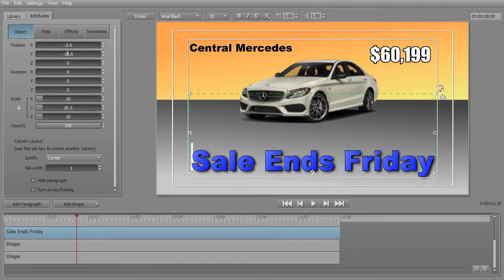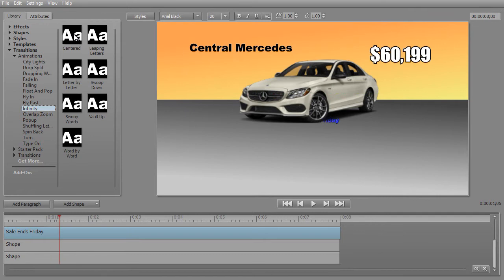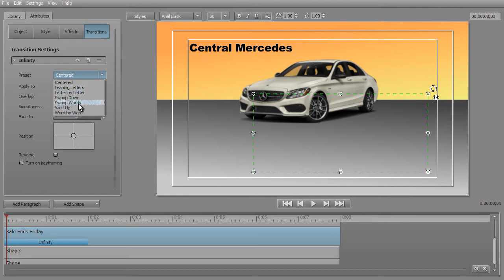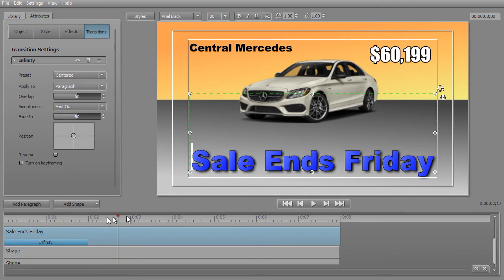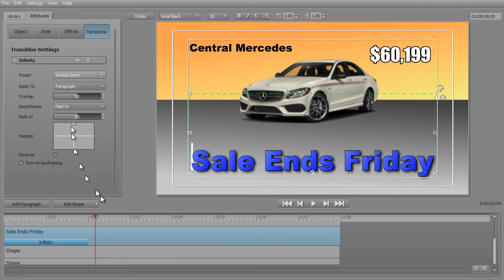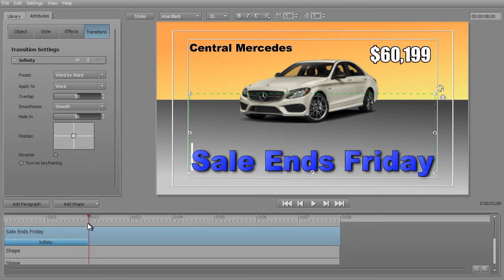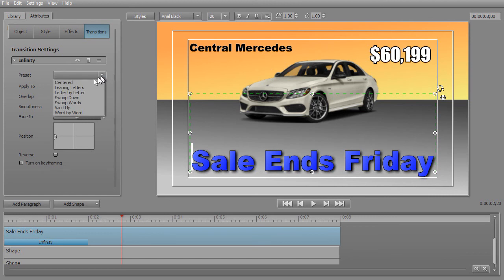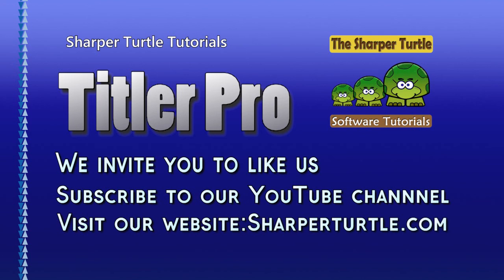Titler Pro - How to use the infinity animation with paragraphs